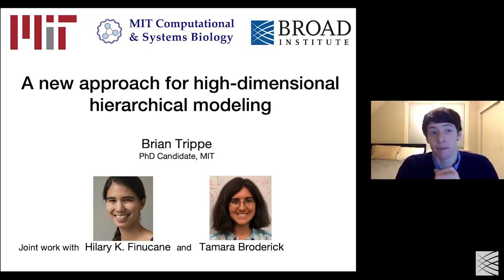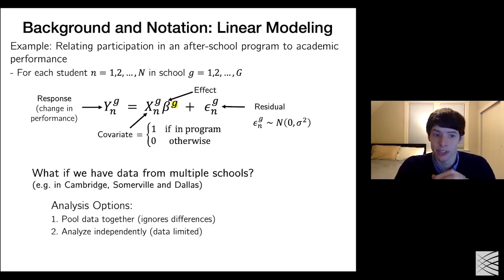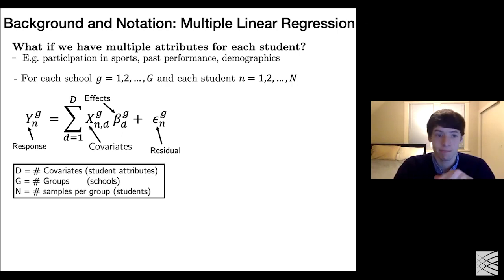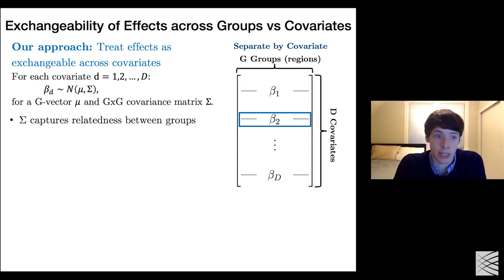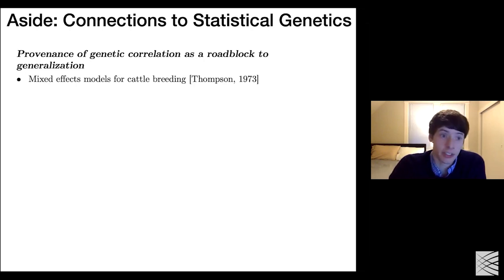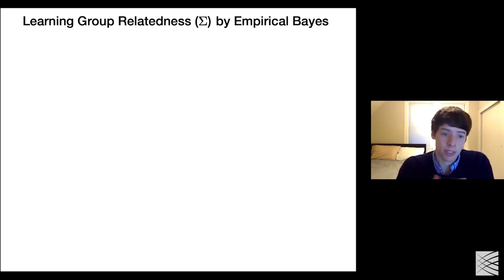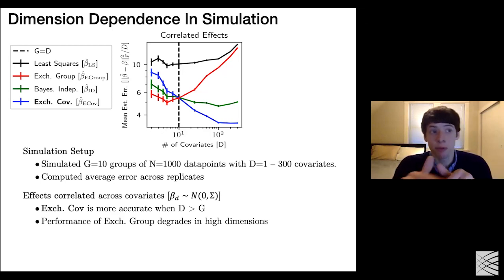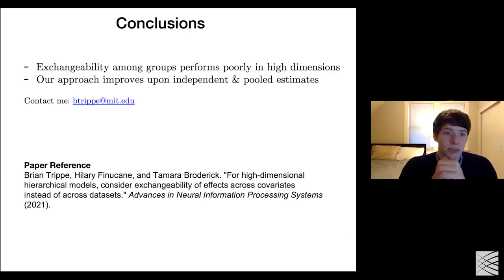MIA: Brian Trippe, A new approach for high-dimensional hierarchical modeling (2021)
A new approach for high-dimensional hierarchical modeling

Brian Trippe
Broderick Group, Massachusetts Institute of Technology

Linear models are used across the sciences and social sciences to understand how outcomes of interest depend on a large collection of covariates. When datasets are noisy, or the number of data points is small relative to the number of covariates, hierarchical Bayesian modeling has potential to improve analyses by “sharing statistical strength” across multiple groups of data.  For example, one might use a linear model to associate aspects of community level demography with historical rates of law enforcement and want to share strength across communities in different geographic regions.  A standard Bayesian approach is to model effects as exchangeable across groups but to leverage correlation in effects across covariates within each group. However, we show that this approach exhibits poor statistical performance when the number of covariates exceeds the number of groups.  For instance, in statistical genetics, we might regress dozens of traits (defining groups) for thousands of individuals (data points) on up to millions of genetic variants (covariates). Taking inspiration from earlier work in statistical genetics, we argue that when an analyst has more covariates than groups, it is preferable instead to model the effects for each covariate as exchangeable across covariates and leverage correlation across groups.  To this end, we propose a new hierarchical model expressing our alternative perspective, and show with theory and simulation that this model produces more accurate estimates than the standard ones when the number of covariates dominates the number of groups.  We corroborate this result with improved performance in several hierarchical regression and classification applications.

This talk is based on a paper with Hilary Finucane and Tamara Broderick appearing in NeurIPS 2021.